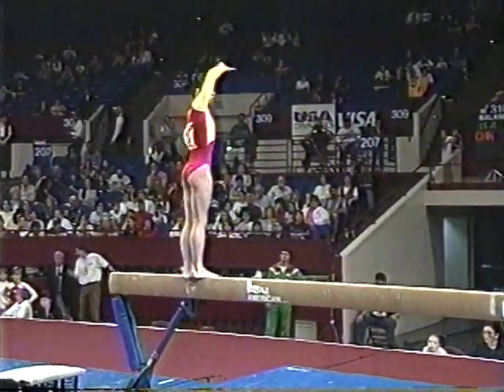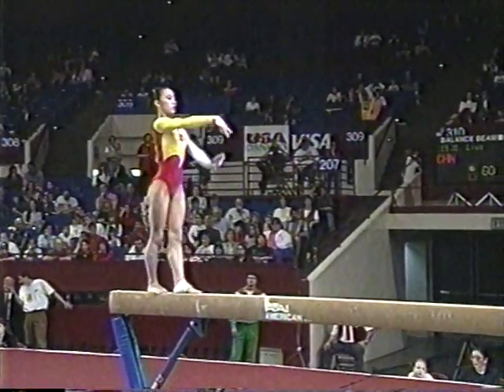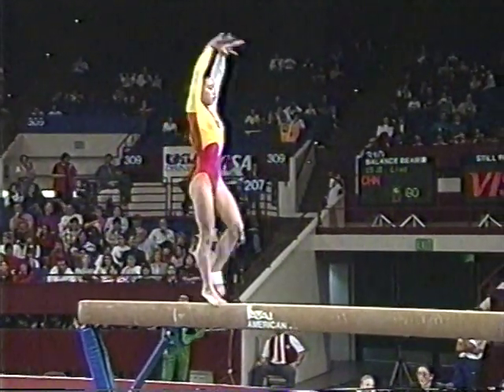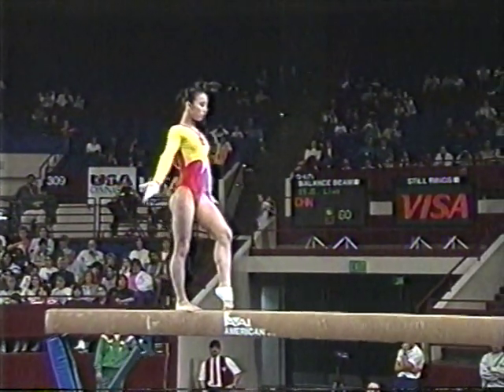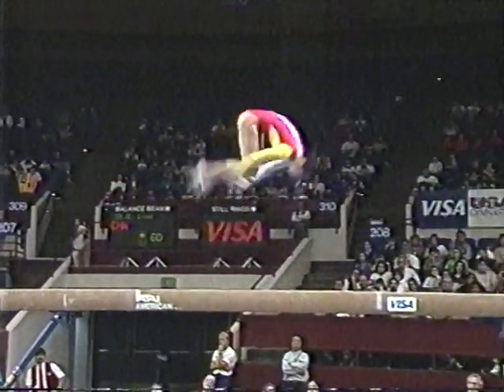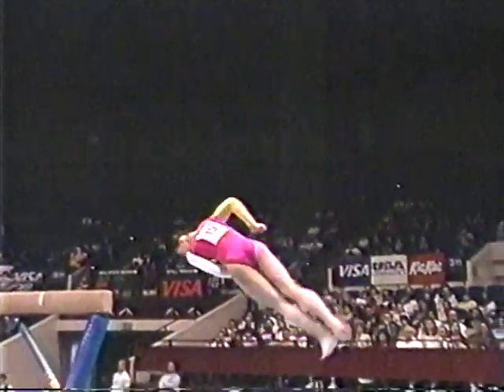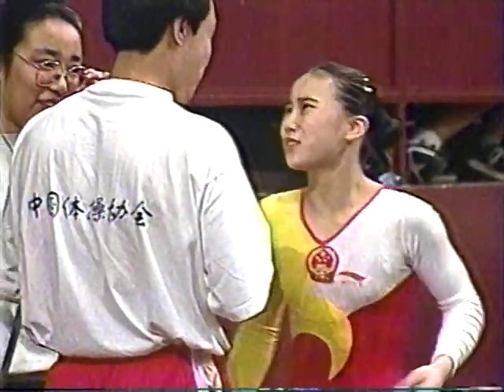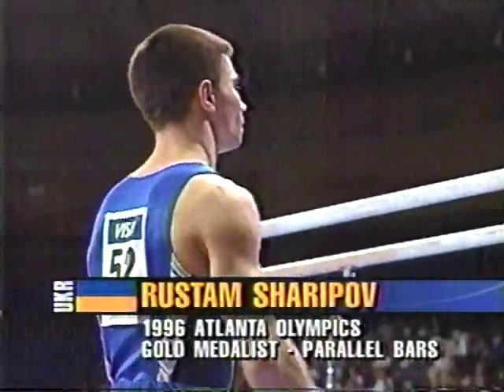JI LIYA - BEAM - VOB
JI LIYA - BEAM - CHINA ---

SIMPLY STUNNING - PERFECTION ON ALL LEVELS !!!

--- WATCH HER STICK A TRIPLE TWIST DISMOUNT !!!